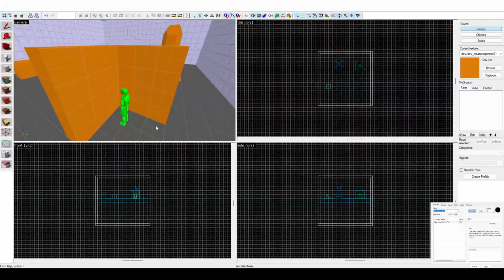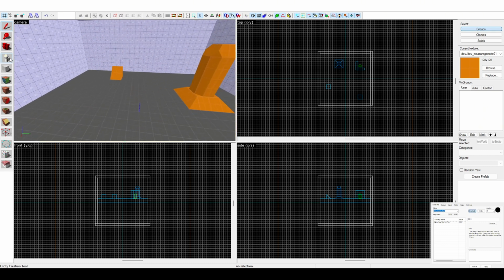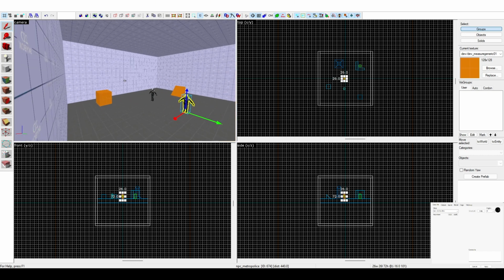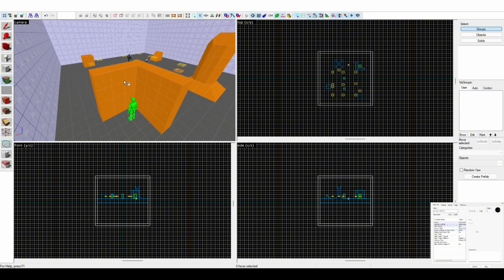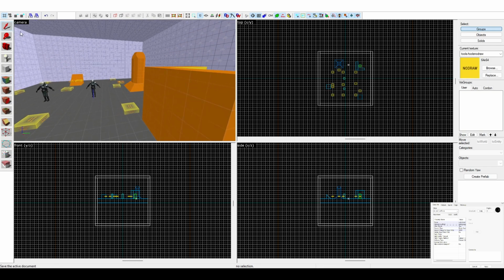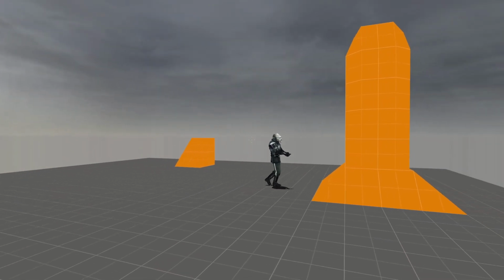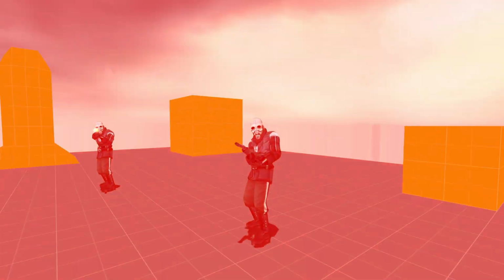Hammer Tutorial - How to Make a Combine Patrol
This video will demonstrate how to use Combine NPCs, info_nodes, info_node_hints, and ai_goal_actbusy to create a patrol route with alternating points of interest -- similar to how the metrocops act in the opening chapters of Half Life 2.

hammer++
hammer editor
half life